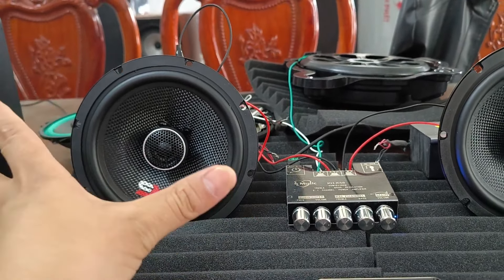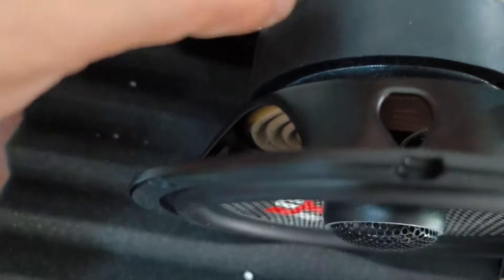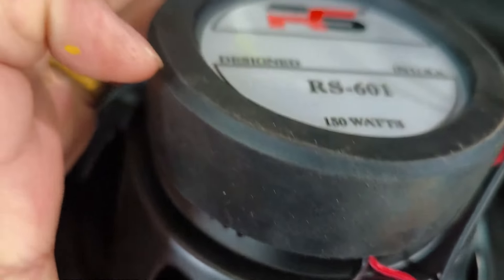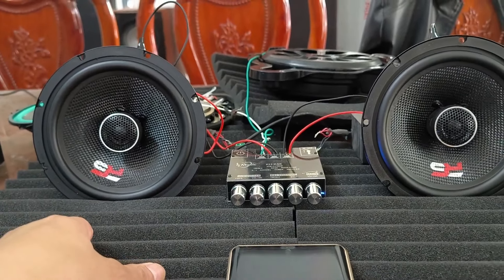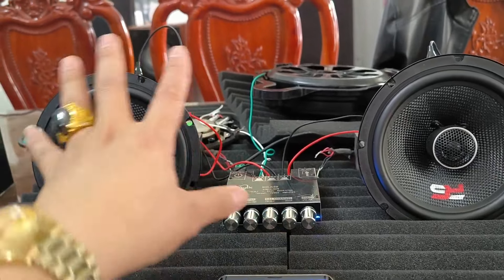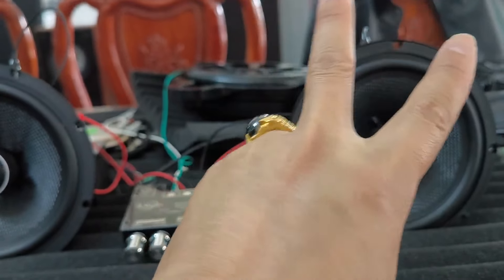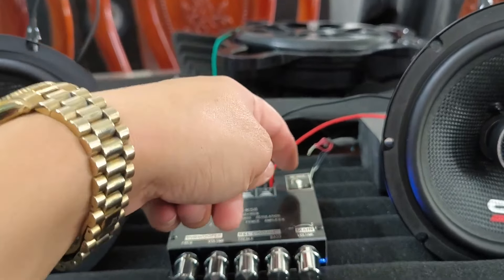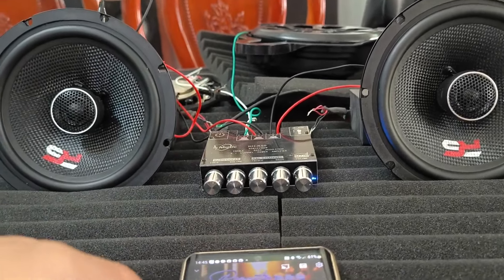HÀNG VỀ RỒI Ạ CLIP NÀY NÓI LÊN TẤT CẢ; LOA 1.300K ÂM LY 299K LH 0911169961